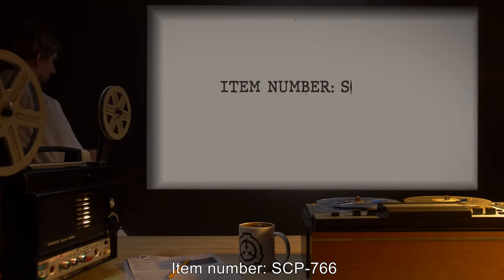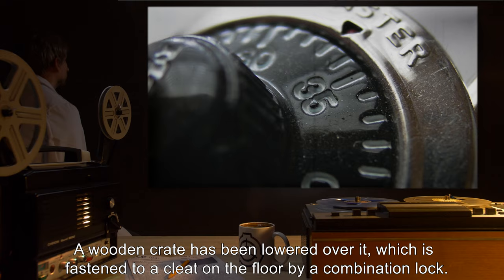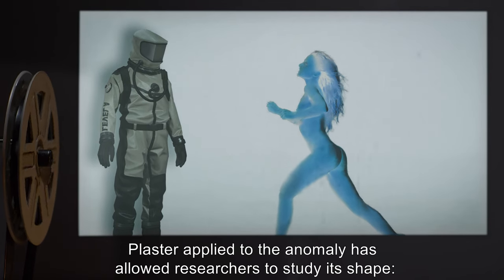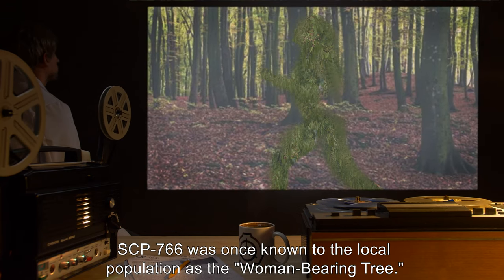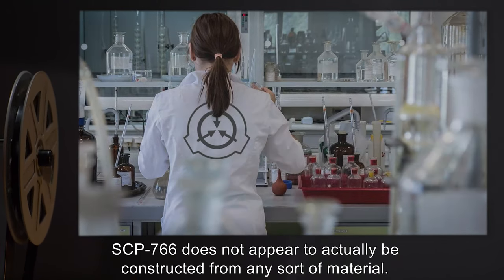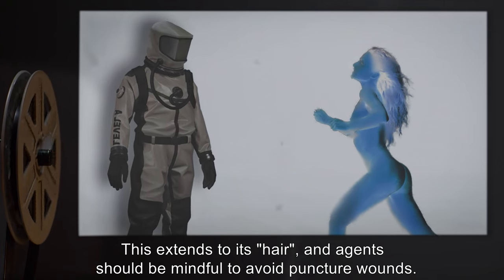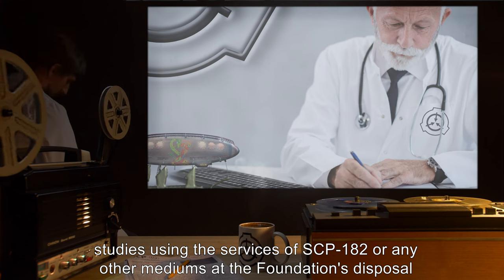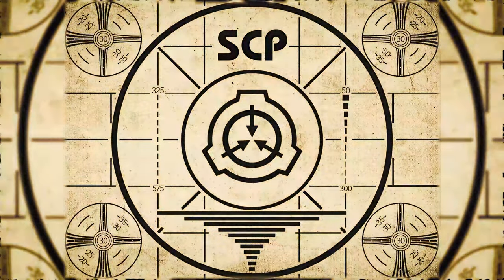SCP-766 | Human-Shaped Anomaly in Space (SCP Orientation)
Today we will be studying Item number SCP-766: Human-Shaped Anomaly in Space, Object class: Safe.

SCP-766 is a human-shaped anomaly in space that matter cannot pass through, making it, in effect, an invisible "statue" of a person. Plaster applied to the anomaly has allowed researchers to study its shape: It is in the shape of a perfectly anatomically correct nude woman in her late 30s with features consistent with the native population of the island.

It is running, mid-stride, and looking behind, up, and to the left. The right hand forms a fist with the fingers leaving a hollow, cylindrical opening, suggesting that it once held an implement of some sort. A band on the left shoulder is indented in a way that the strap of a satchel might cause. SCP-766's facial expression appears both exhausted and startled.

and released under Creative Commons Sharealike 3.0. Contributor: J Driggs

Attribution:  rob and stephanie levy